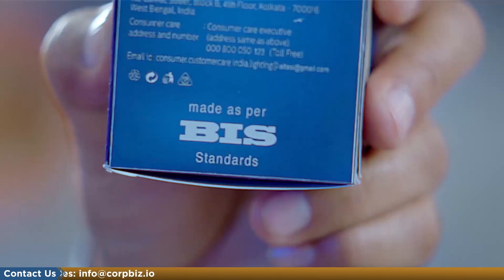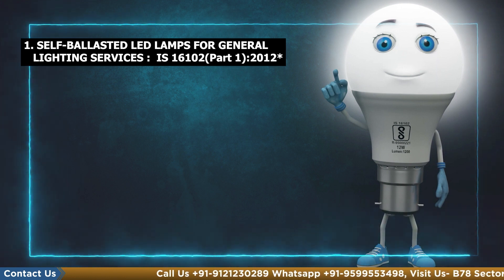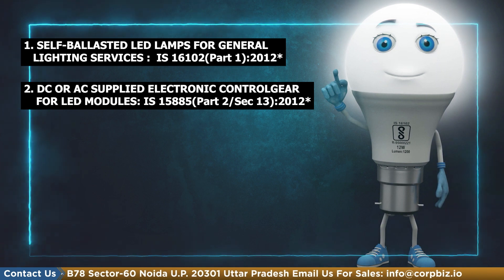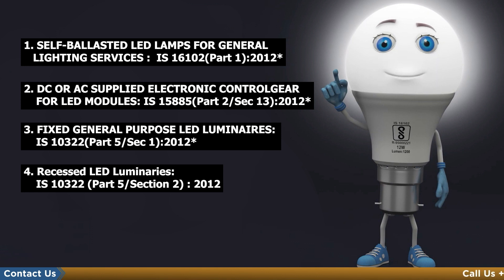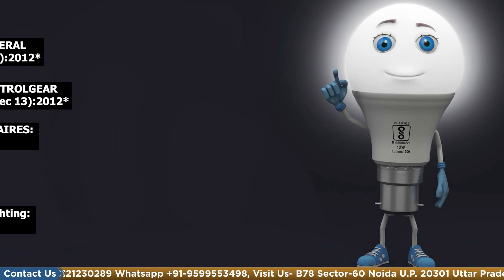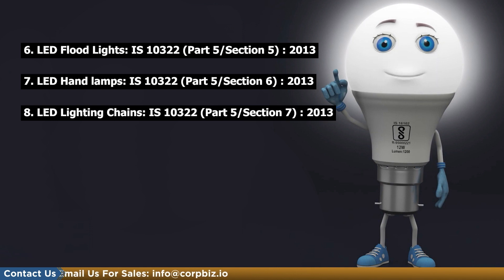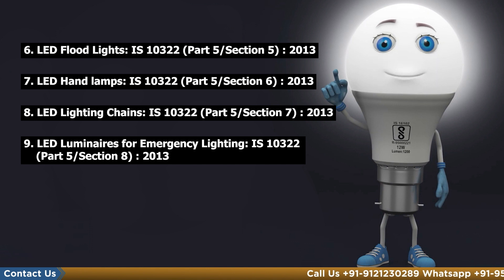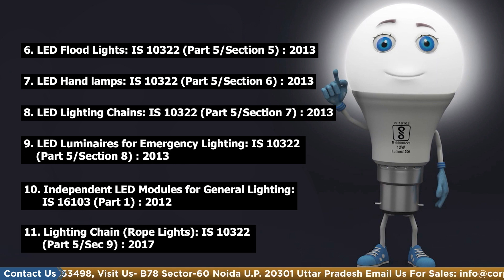How to Get BIS Certification For LED Luminaires? | Corpbiz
Whether on the ceiling or another surface, recessed LED luminaries are LED light fixtures which are installed into the hollow opening of the surface. Bulb, trim, and housing are the three basic fixtures that are part of it. The housing is the majority of the fixture that is buried within the wall or ceiling and houses the fixture’s electrical connections. The term “trim” describes the decorative, apparent part of the fixture, which includes baffles, reflectors, or shades. The final component is the bulb which is the main component of the fixture that generates light. The lights are incredibly streamlined, easily fit any place in a small area, and illuminate the entire space. These lights work well in bathrooms, shower stalls, closets, and other rooms with low ceilings. Recessed LED Luminaries must be registered with BIS as per IS 10322 (Part 5/Section 2): 2012 under the Compulsory Registration Scheme. Recessed LED Luminaries must be registered via the obligatory registration scheme or the BIS Registration to avoid any legal repercussions for domestic and foreign manufacturers.

Documents Required For BIS Certification For Recessed LED Luminaires

Following are some vital documents required to obtain BIS Certification for Recessed led Luminaires
• Duly filed BIS Application form;
• Trademark Authorization letter (if the Trademark is owned by an entity other than the manufacturer);
• Photo ID of Authorized Signatory or Authorized Indian Representative (AIR);
• Letter of Authorisation (if the signatory is different from the manufacturing premises’ owner.
• Business License of manufacturing premises;
• ISO Certificate of the manufacturing premises;
• Filled out CLL or CDF Form;
• Trademark Certificate;
• Certificate of Incorporation or Business License;
• Marking Label and details of marking on the product;
• Technical Specification sheet of the user manual/product manual;
• Proof of Authorised Indian Representative Company Registration in India (in case of the foreign manufacturer).

 Procedure To Obtain BIS Certification For Recessed LED Luminaires

The procedure to obtain BIS Certification for Recessed LED Luminaires varies based on the map location of the manufacturing premises. Further, the BIS Certification procedure for Foreign Manufacturers differs from Indian (Domestic) Manufacturers. The essential steps involved in obtaining BIS for Recessed LED Luminaires include:

Process For Foreign (Overseas) Manufacturer

Step 1: Nominate Authorised Indian Representative who can represent a Foreign (Overseas) Manufacturer.
Step 2: Submit the Application and required vital documents on the online BIS Portal.
Step 3: Get the product sample testing done from BIS approved lab.
Step 4: Submit an offline or online copy of the Application form and the product samples test report.
Step 5: BI officers verify the Application and all required essential documents.
Step 6: Grant of BIS Certification.

Process For Indian (Domestic) Manufacturer

Step 1: Submit the Application and all required vital documents on the BIS portal.
Step 2: Get the product samples tested from a BIS-approved laboratory.
Step 3: Submit the hard copy of the application form offline/online, including the product samples test report.
Step 4: BIS officers verify the Application form and all required documents
Step 5: Grant of BIS Certification.